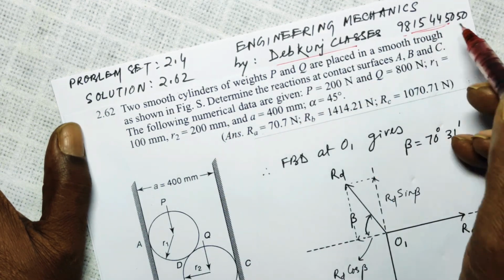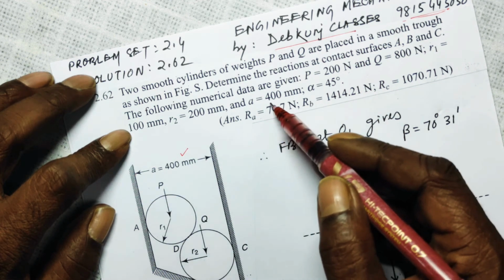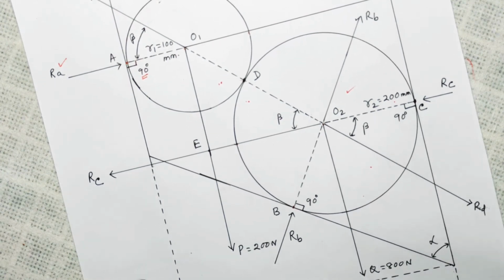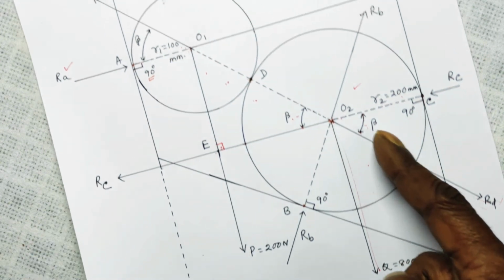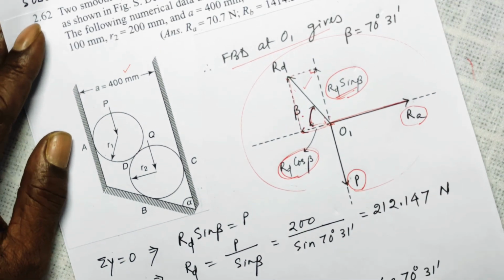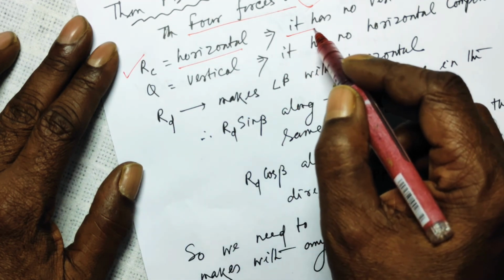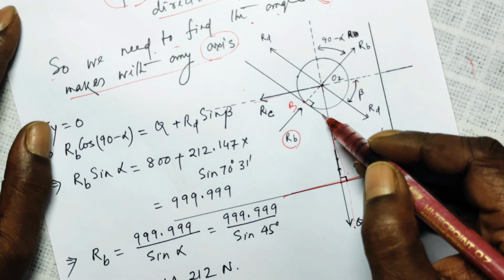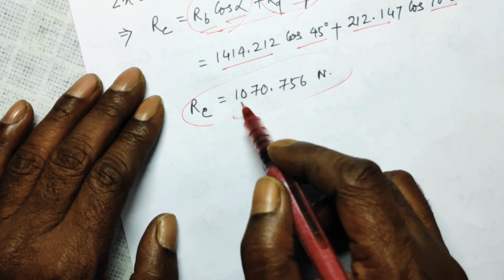Solution 2.62: Prof. S Timoshenko,Prof. DH Young,Director JV Rao, Prof. S Pati: Stanford University